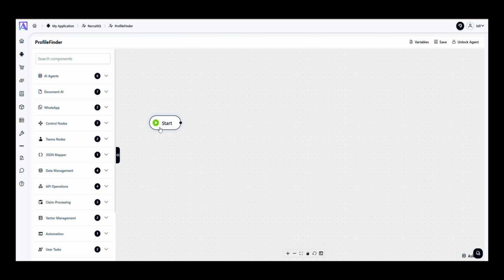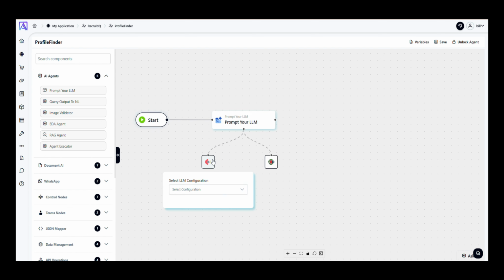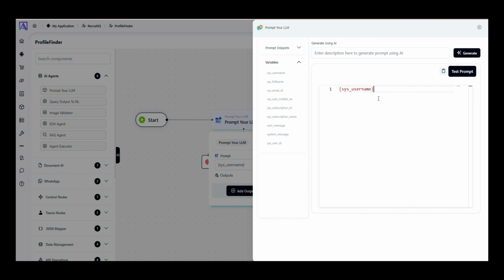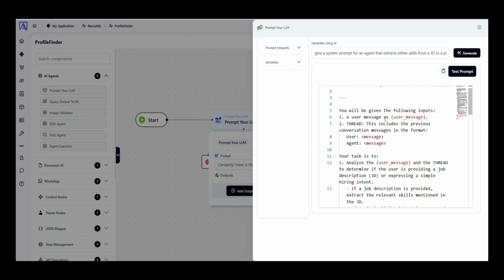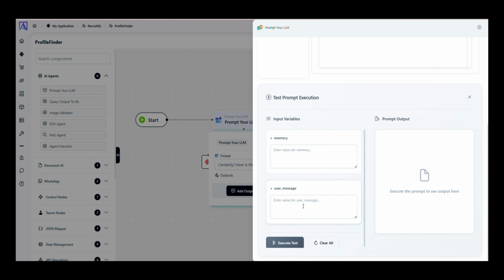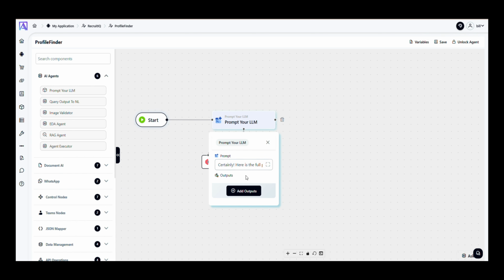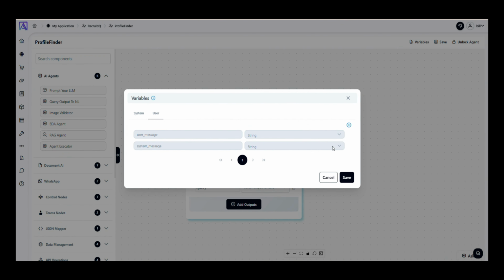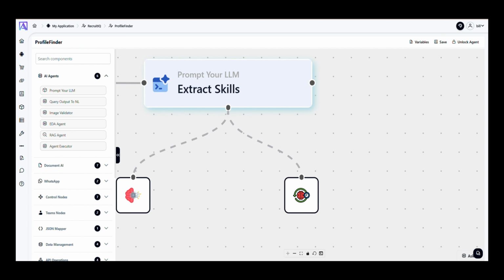Prompt Your LLM | Profile Finder Agent | PART 3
In this video, we demonstrate how to use the Prompt Your LLM node within the Profile Finder agent to extract relevant user skills from a hiring intent and intelligently refine the user query for better downstream processing.